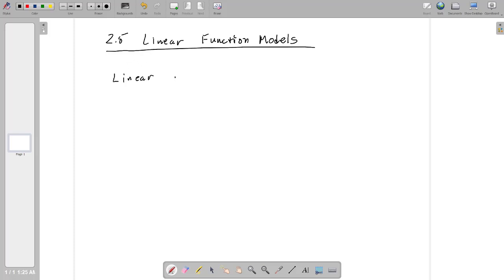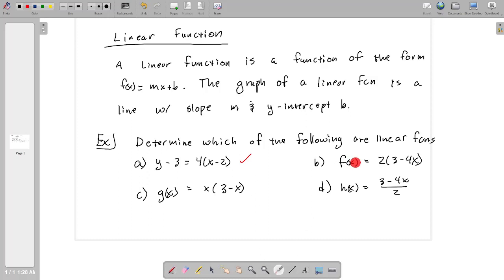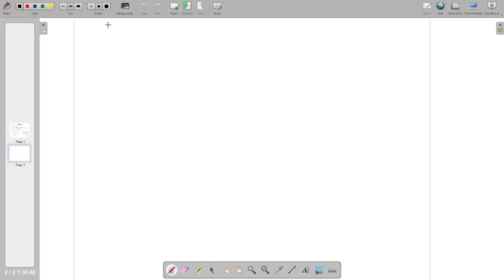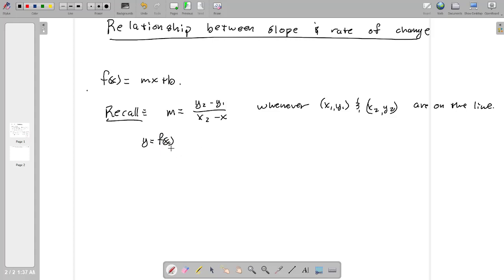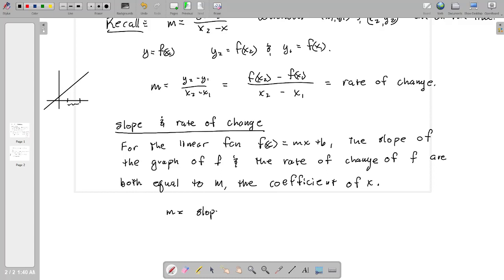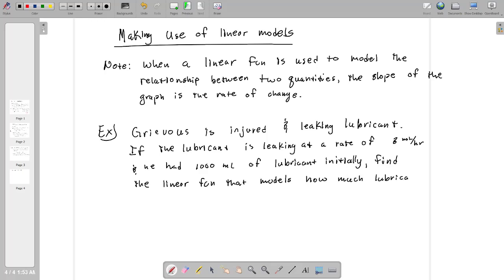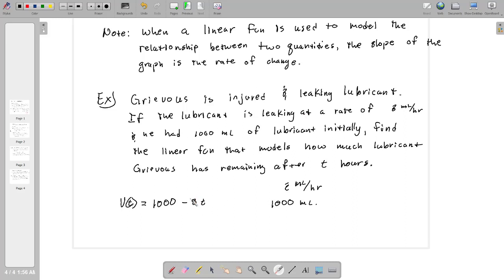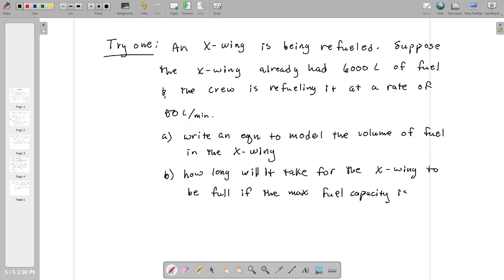PreCal Alg 2 5 Linear Models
Precalculus Algebra lecture video on linear functions and models.  In this video we cover linear functions, slope and rate of change, and making and using linear models.   This video is meant to be supplemental.